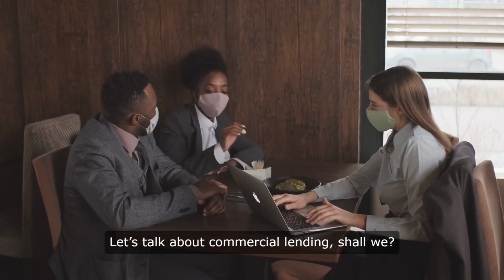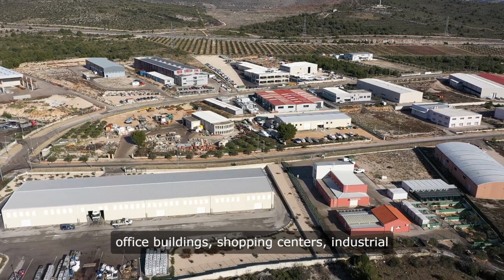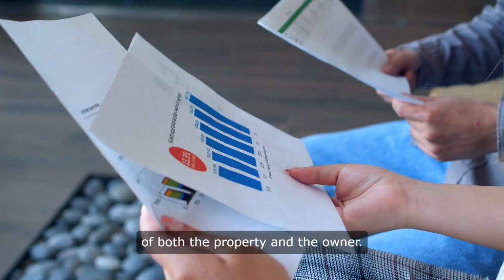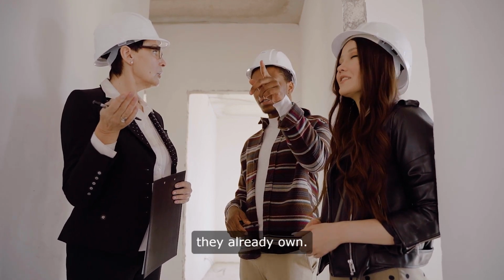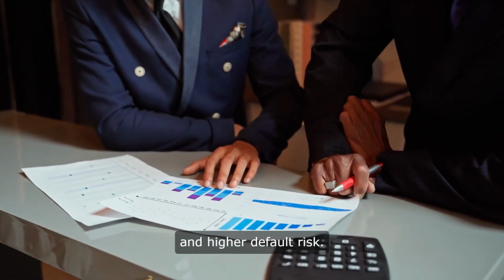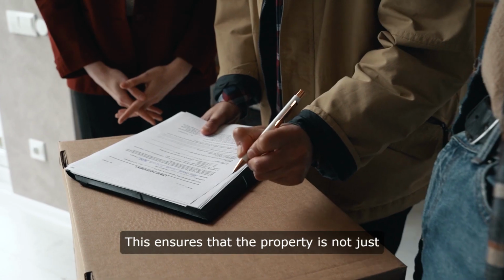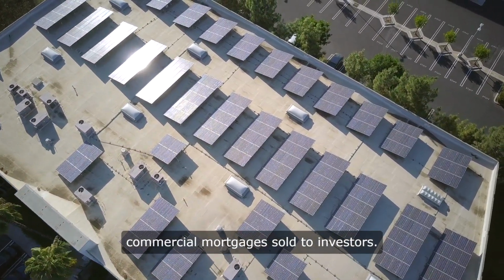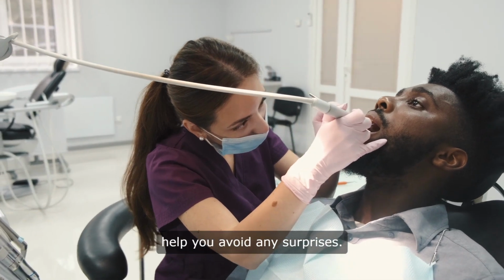🏦 Commercial Real Estate Financing Explained | Long-Term, Asset-Based Loans 📋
Commercial real estate financing is one of the most powerful tools businesses can use to grow, acquire property, and manage risk. Unlike short-term business credit, commercial mortgage loans provide long-term, asset-based financing at attractive rates with favorable tax treatment.

In this video, we’ll break down:
✅ What commercial mortgages are and how they work
✅ Key features like DSCR, underwriting, and collateral requirements
✅ The differences between residential and commercial mortgages
✅ Common sources of commercial lending (banks, CMBS, private equity, brokers, etc.)
✅ Why working with a mortgage broker can save you money and time

If you’re a business owner looking to refinance, purchase, or redevelop commercial property, this video gives you the knowledge you need to prepare.